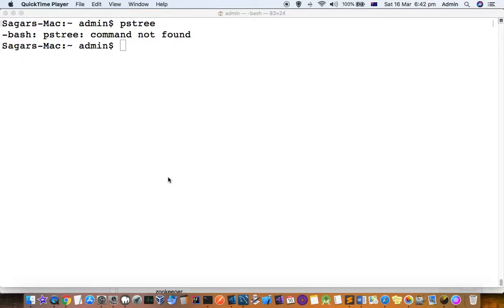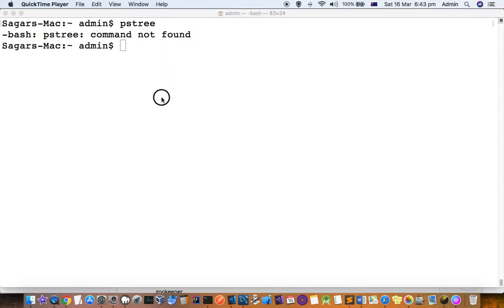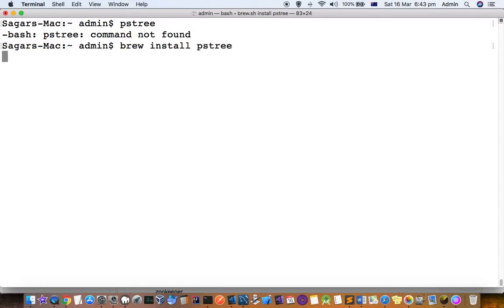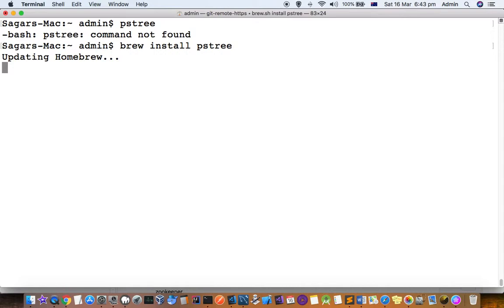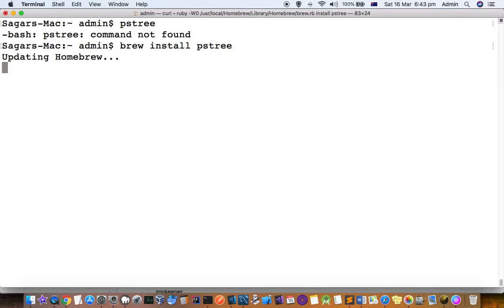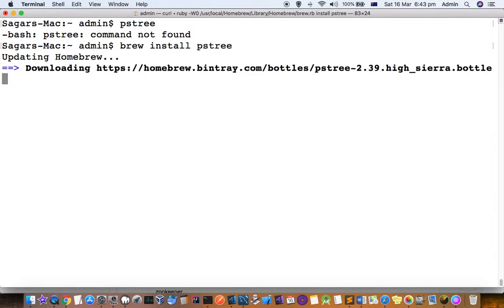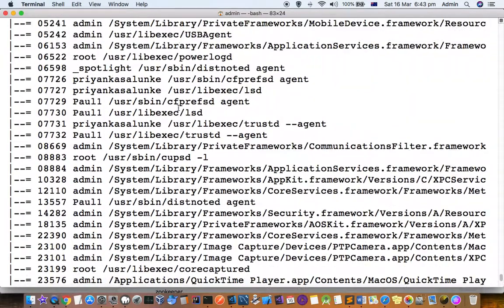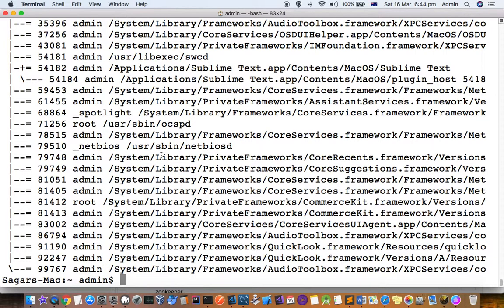pstree command not found in mac | install pstree command | process tree